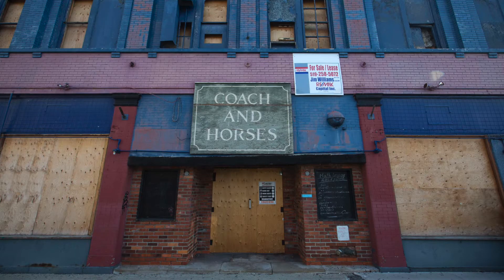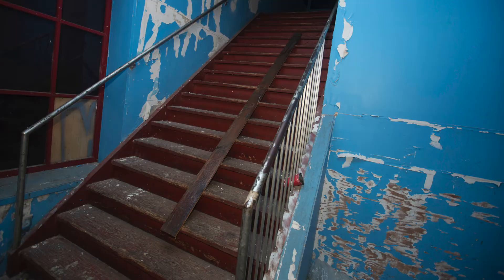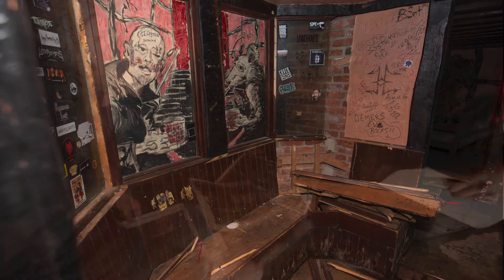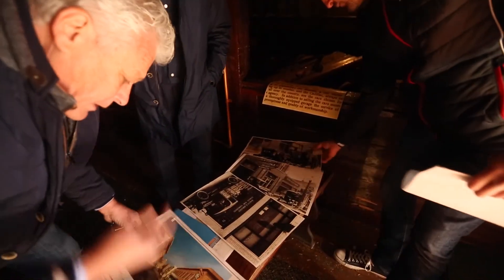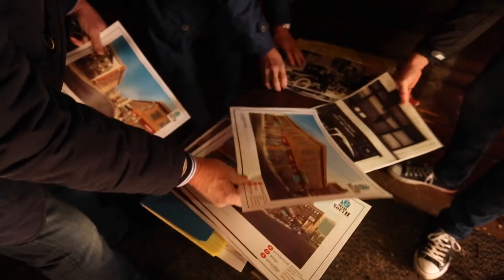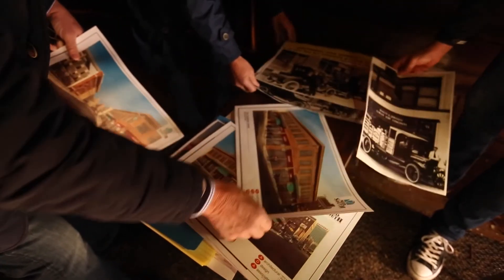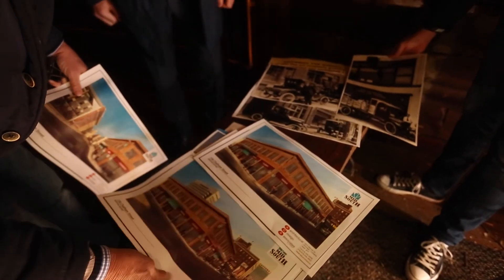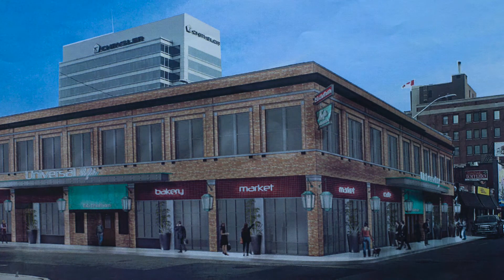Former Loop_Fish Market Building